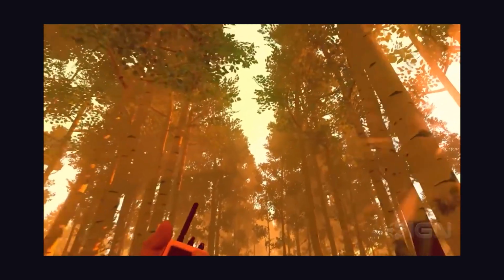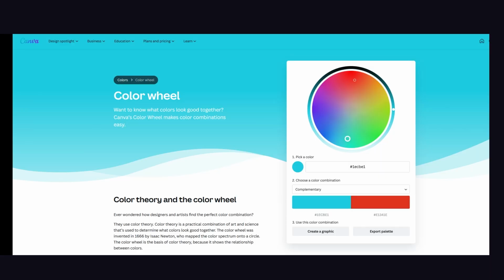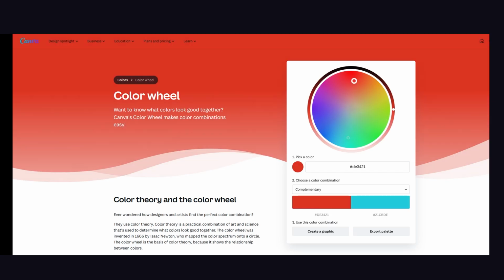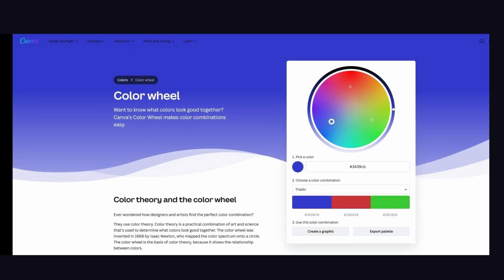You’re Using Color Theory Wrong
Learn how I implement color theory into my programming and coding projects to set myself apart from the competition.

0:00 Why Color Theory is Important for Programmers
0:33 Standard UI Conventions